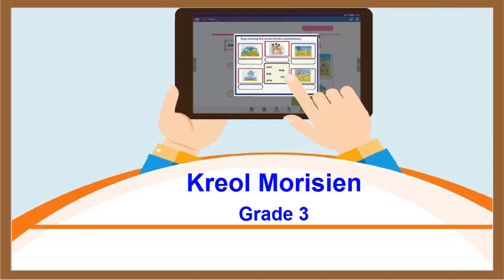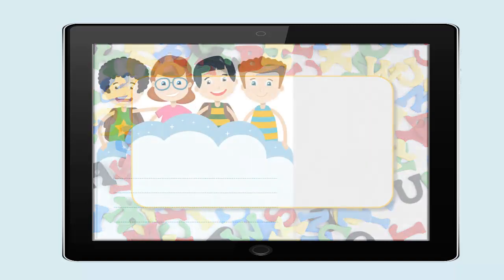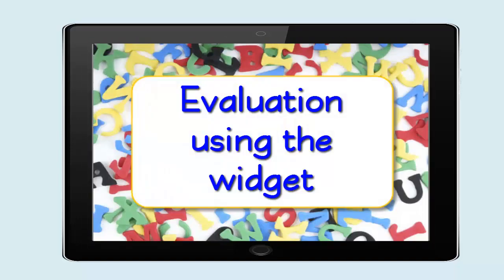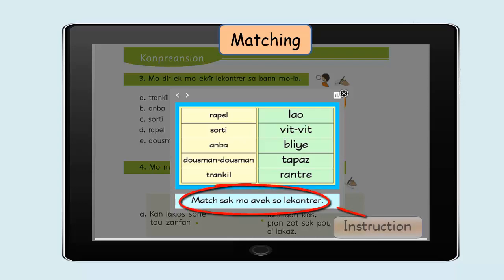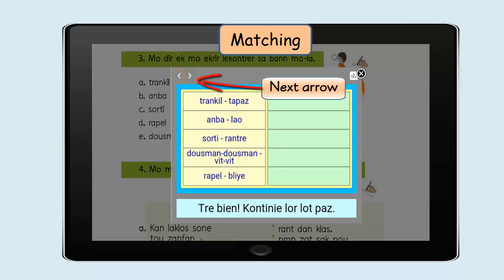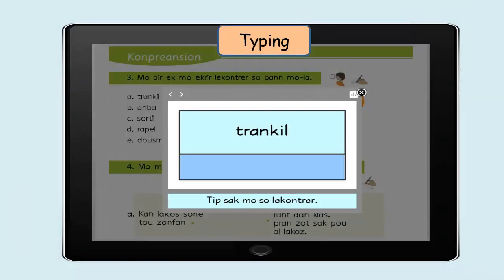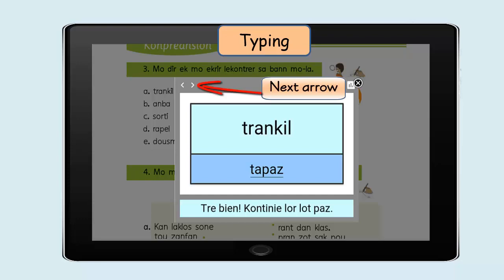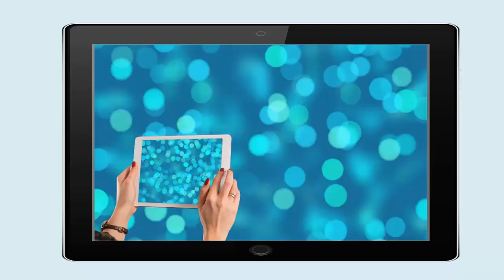Grade 3 - Kreol Morisien - Book 1 - Page 6 - Activity 3 - Lekontrer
The aim of the video is to empower Primary School Educators to use the digital learning resource (DLR) for Mauritian Kreol. The educators will be able to relate the use of the widget in the different phases of their teaching and learning practices. It demonstrates the matching and typing of opposite words.